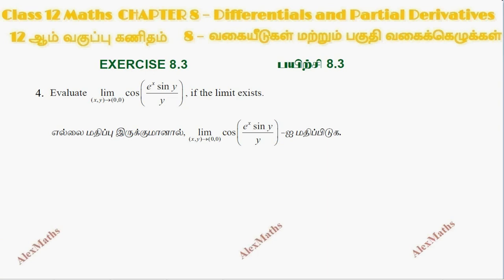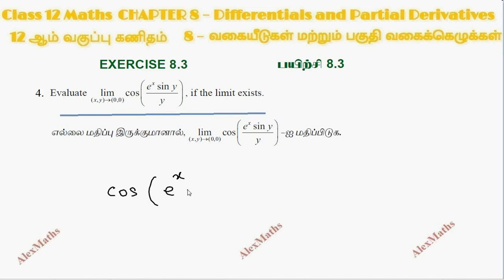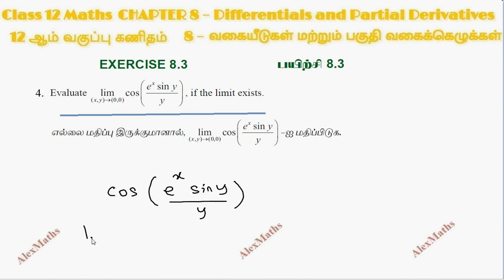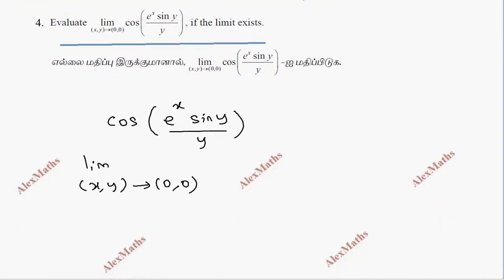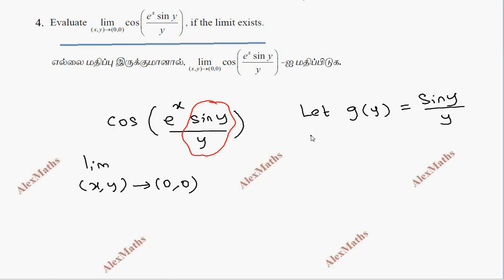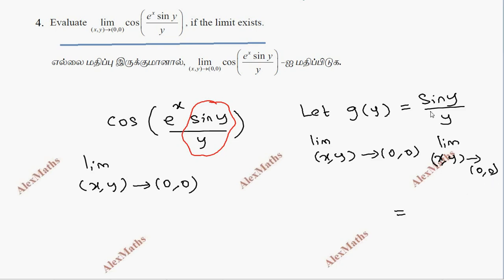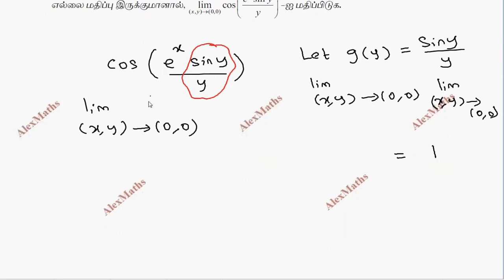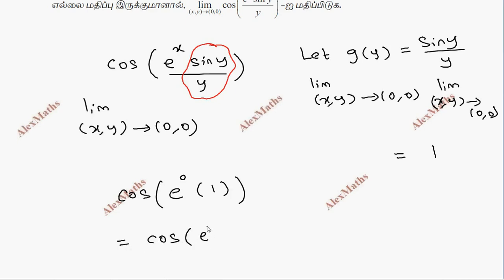Class 12 Maths Differentials and Partial Derivatives Exercise 8.3 Q.No.4 CHAPTER 8 TN New Syllabus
tnnewsyllabus Class 12 Maths Differentials and Partial Derivatives Exercise 8.3 Sum 4 CHAPTER 8 TN New Syllabus
 Class 12 Maths CHAPTER 8 – Differentials and Partial Derivatives Exercise 8.3 Q.No.4 TN New Syllabus
8.1 Introduction 58
8.2 Linear Approximation and Differentials 60
8.3 Functions of Several Variables
8.4 Limit and Continuity of Functions of Two Variables
8.5 Partial Derivatives
8.6 Linear Approximation and Differential of a
Function of several Variables